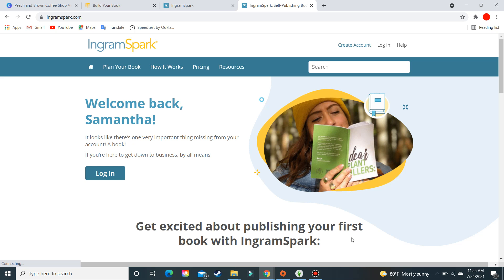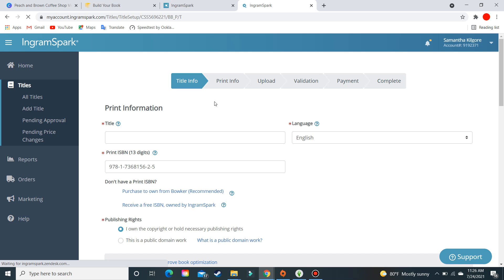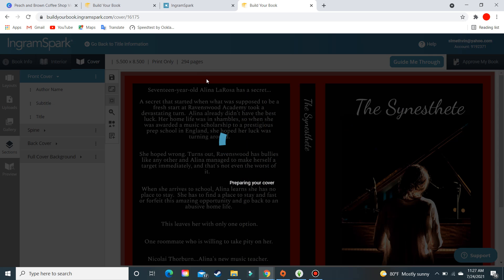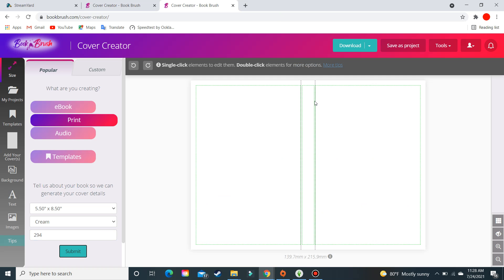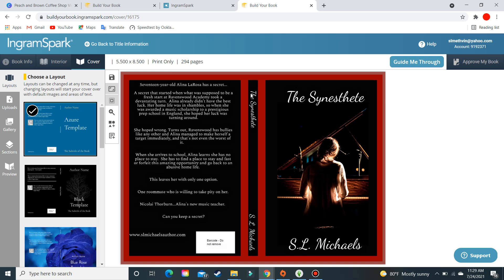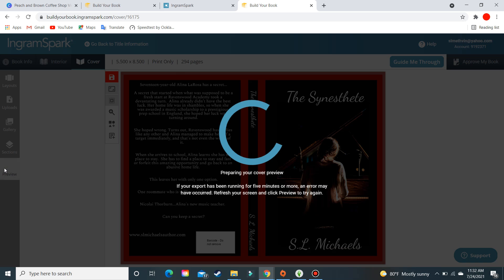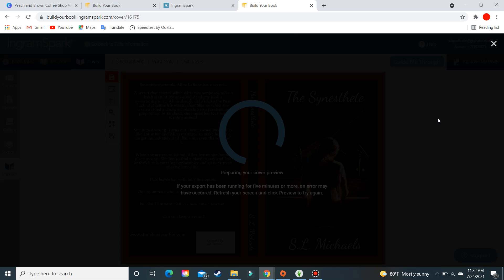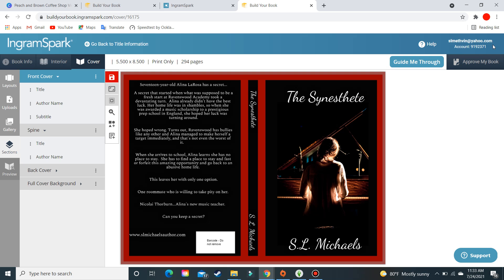How to make your book cover using IngramSpark's Book Building Tool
This video is part of my book cover design series.   In this tutorial, I'll show you how to create your book cover using IngramSpark templates and Book Brush.